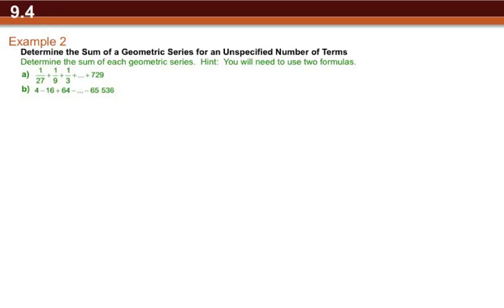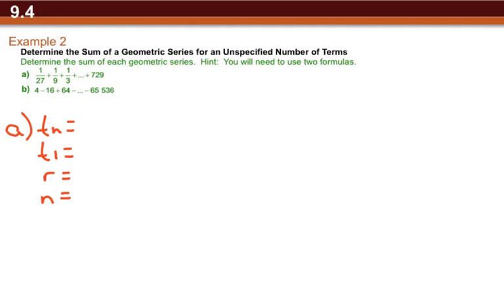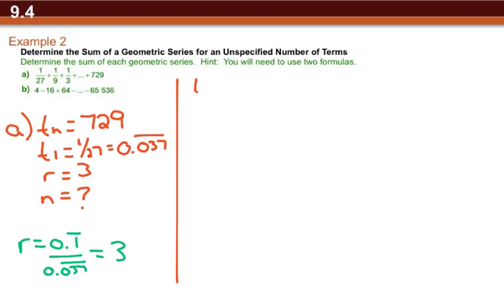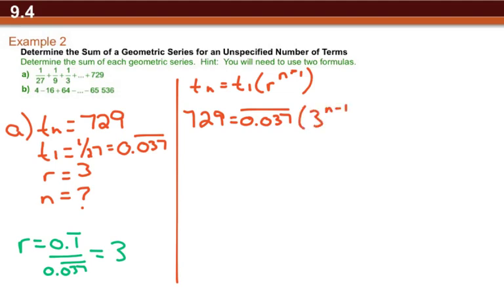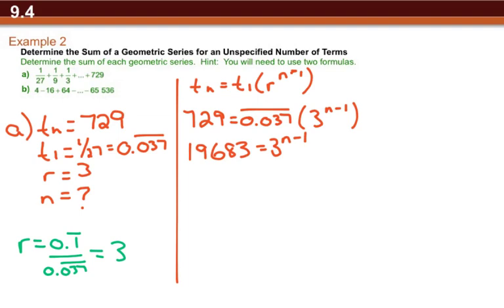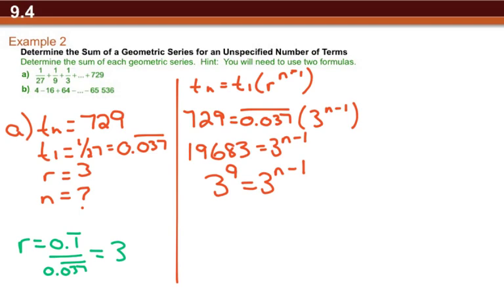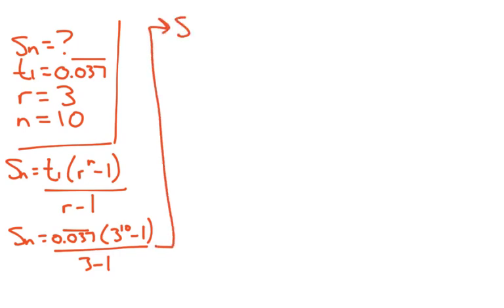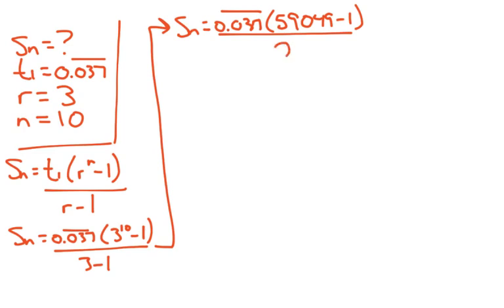PC20 9 4 5